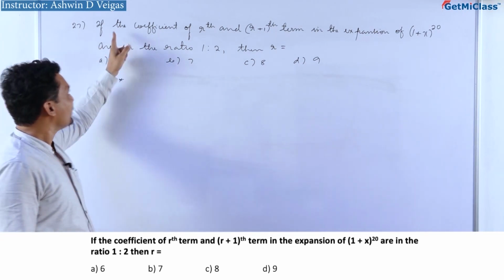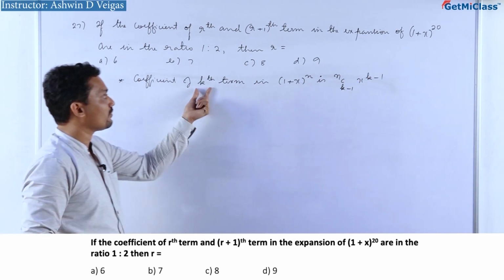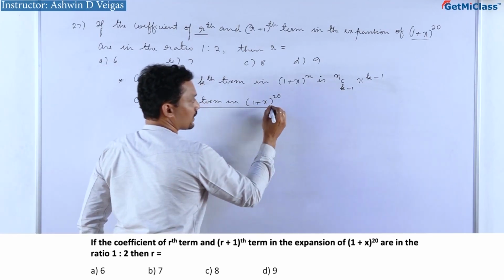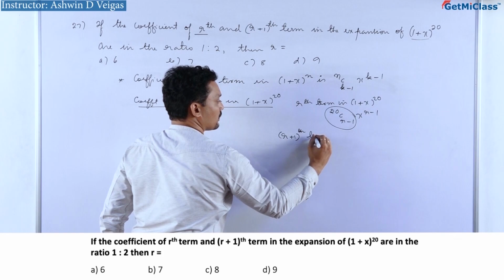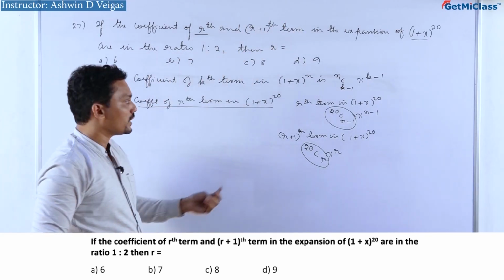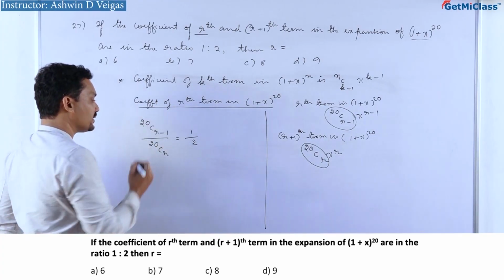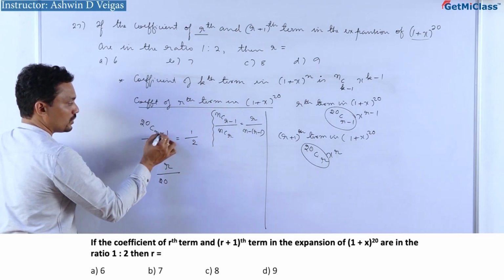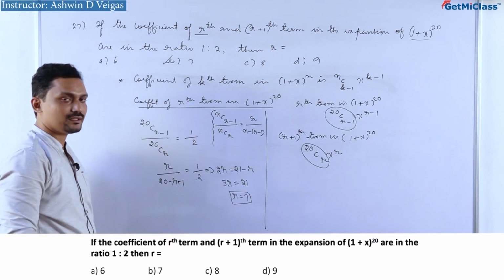Linear Algebra Problem Solution KCET 11th Mathematics Binomial Theorem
This problem involves finding a value r given a ratio of coefficients, so it could be an appropriate title for a video about linear algebra.